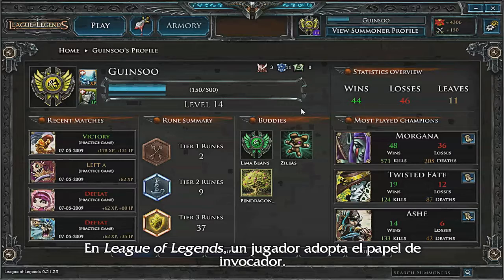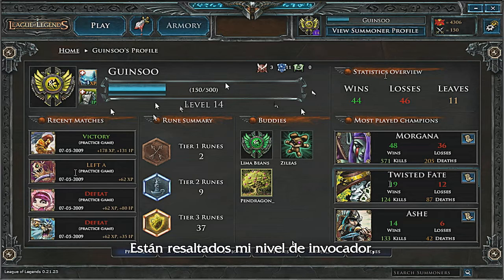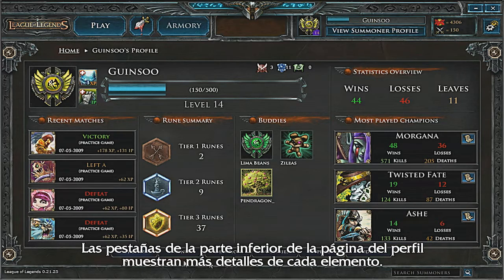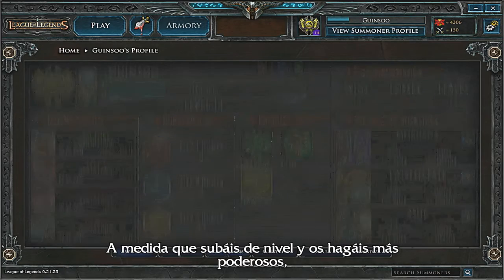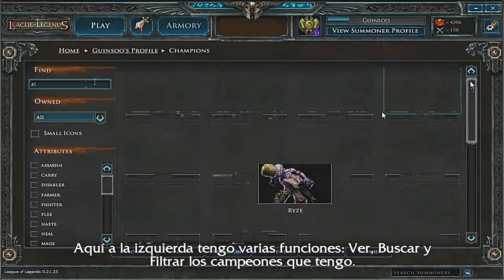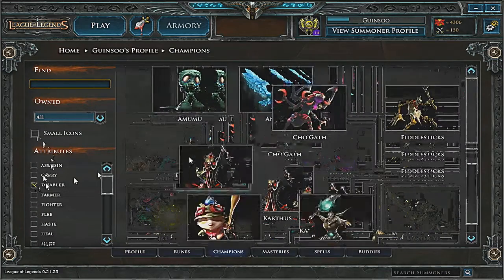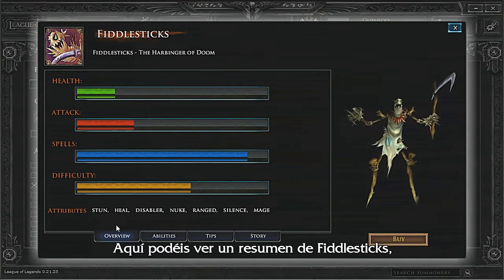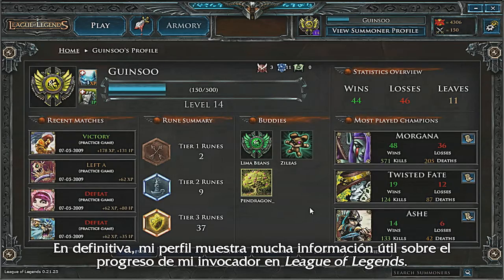League of Legends - El Invocador - Descripción en español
Una breve descripción del sistema de invocadores en League of Legends.